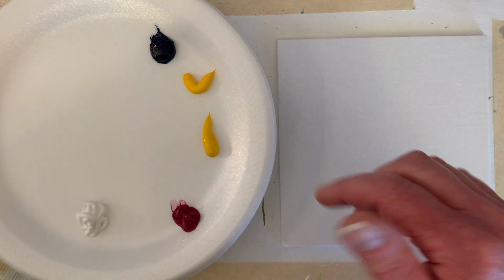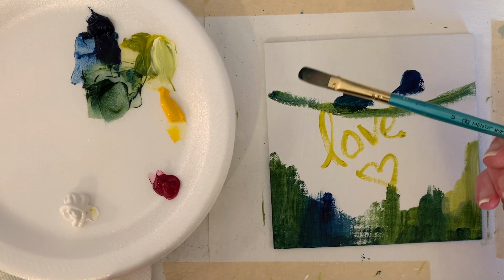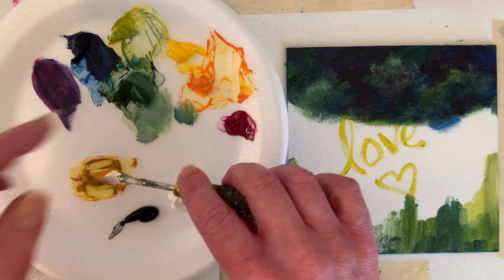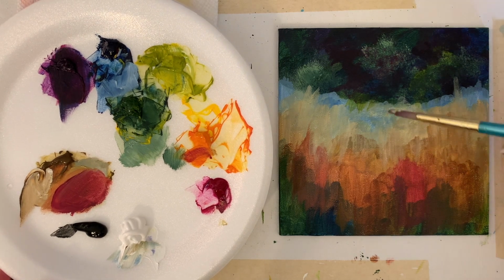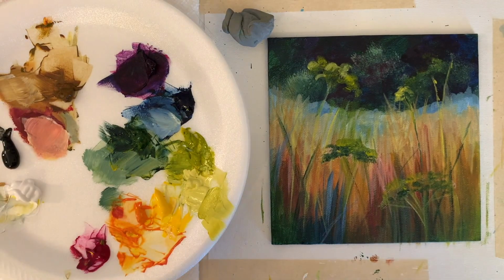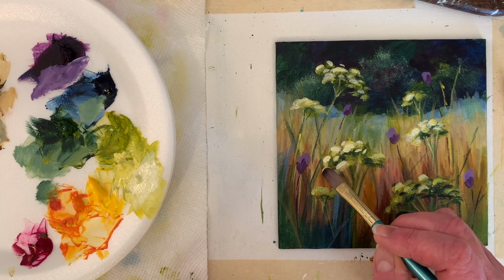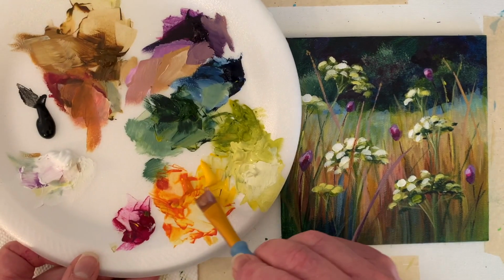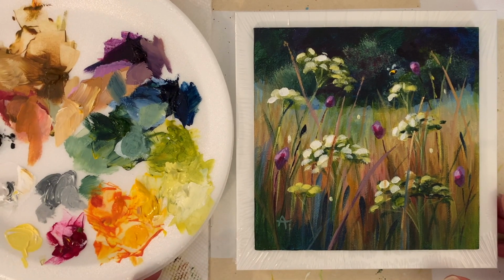Paint a small Flower Field Painting! Queen Anne's Lace! How to Under Paint! By: Annie Troe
Put color in your under painting for more zip! Try Quinacridone!, more versatile than red. 3 color painting plus Black and White. I show mixing a brown. "Queen Anne's Lace" 6' x 6" painting - Enjoy! 🎨🤗

FUN STUFF

SHOPPING

GALLERIES